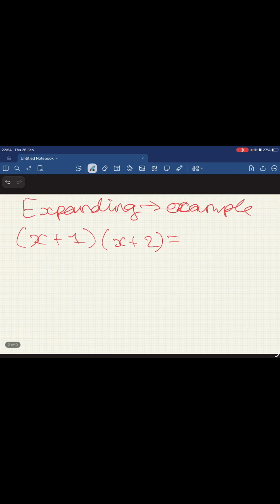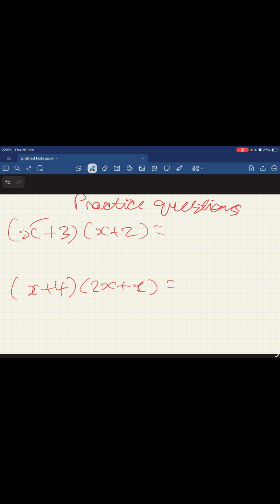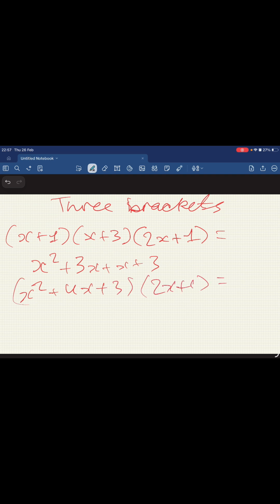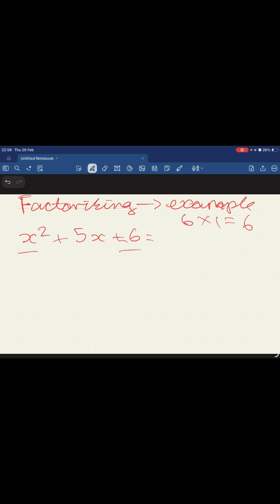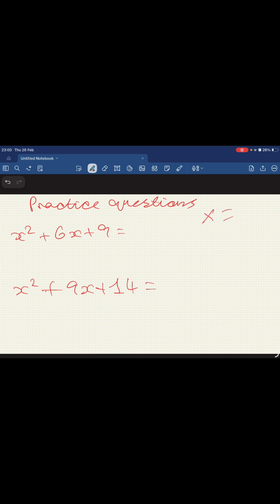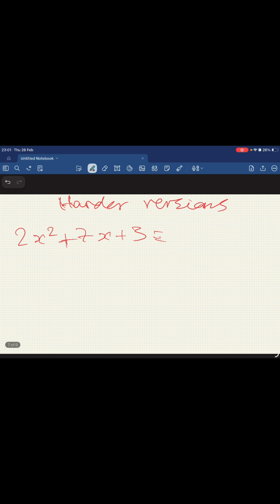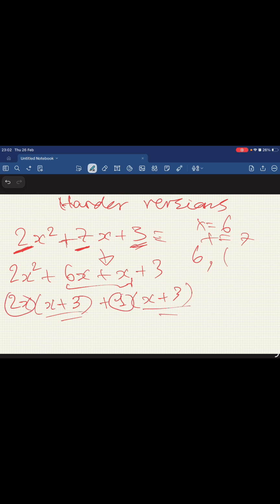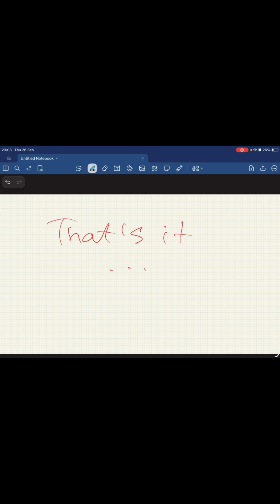Expanding + Factorising Made EASY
In this video, I explain factorising and expanding in GCSE Edexcel Maths step by step without overcomplicating anything. Hopefully this helps you get better at this topic :)